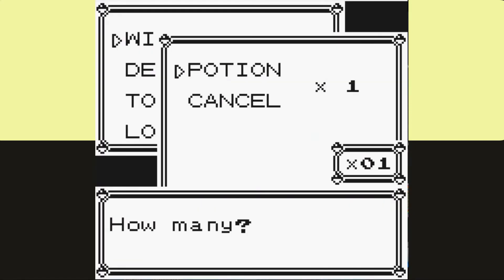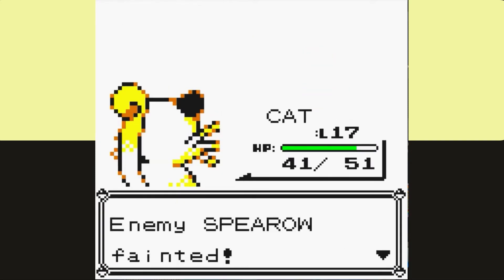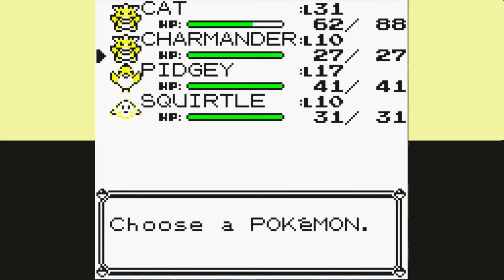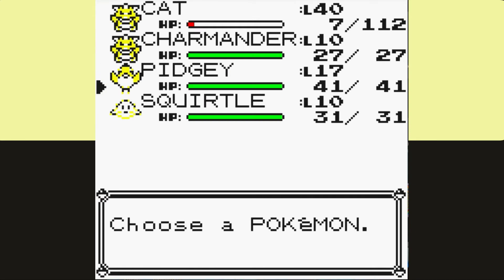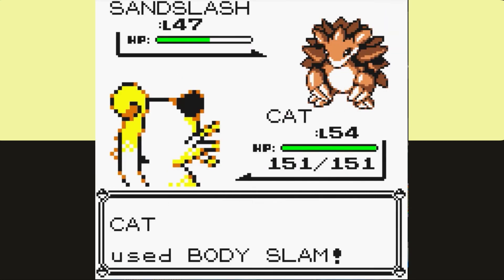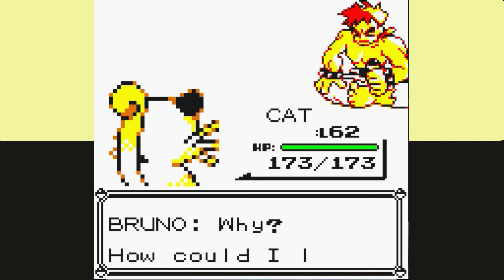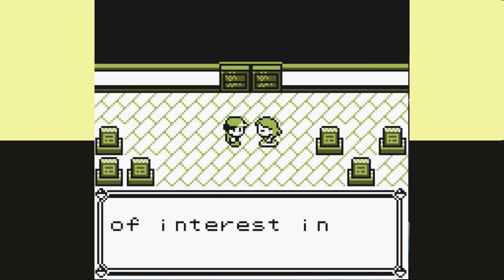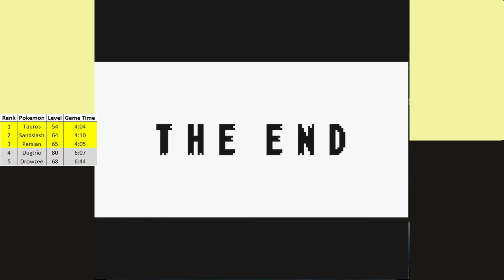How Fast Can You Beat Yellow Version with Only a Persian? - Persian Solo Playthrough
Persian is one of the fastest Gen 1 Pokemon, but will that be enough to make it strong in a solo playthrough of Yellow Version? We get a chance to find out in this run! Will this cool cat have enough to make its way to the top of the tier list?

Rules:
1) Only Persian used in combat
2) No items in battle unless to catch an HM Pokemon
3) No glitches or exploits (except for the Badge Boost Glitch)
4) No Double Team until Level 100
5) 36-hour in game timecap
6) Hardest Eevee-lution will be used (Flareon)
7) No saving between Elite 4 members

00:00:00 Intro
00:01:58 Early-game
00:07:50 Mid-game
00:15:45 Late-game
00:19:55 Elite 4
00:30:15 Wrap Up